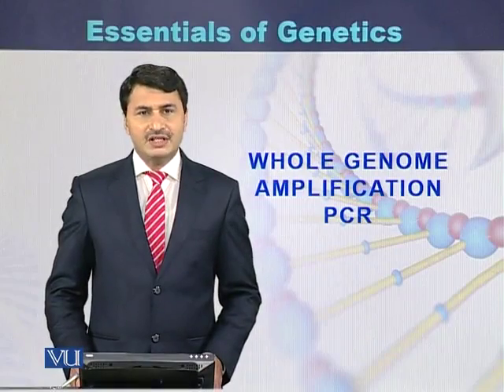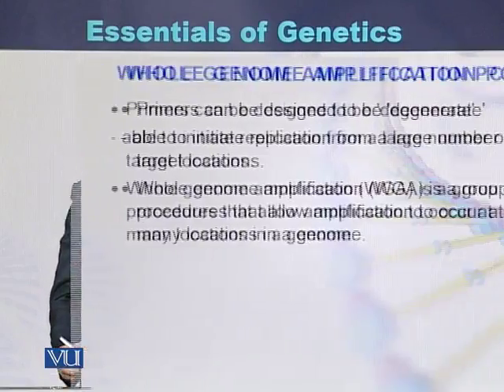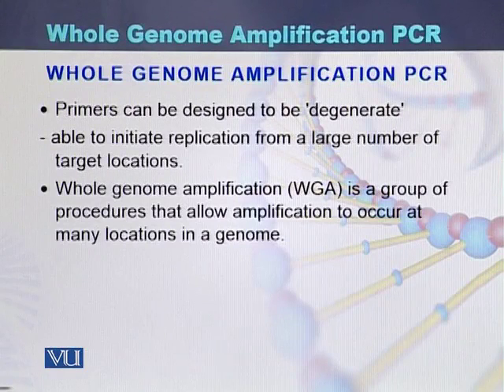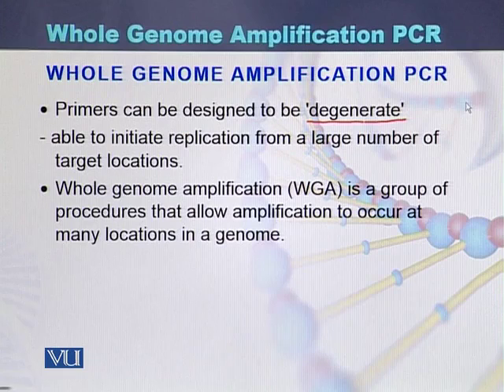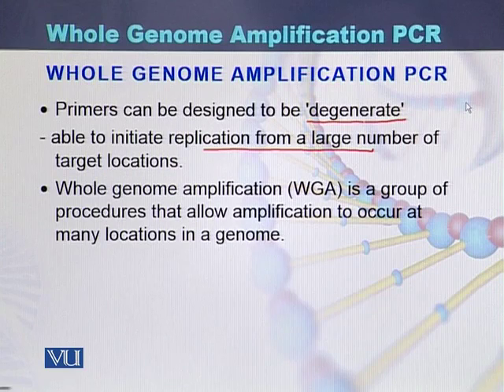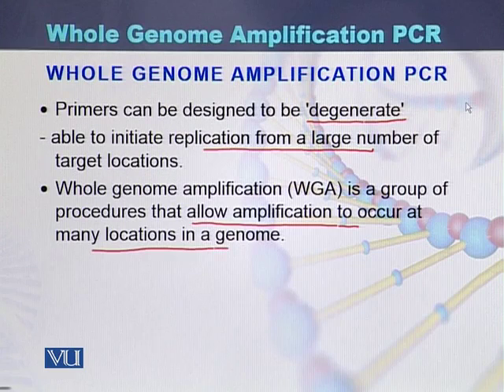BIO301_Topic238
Topic: 238